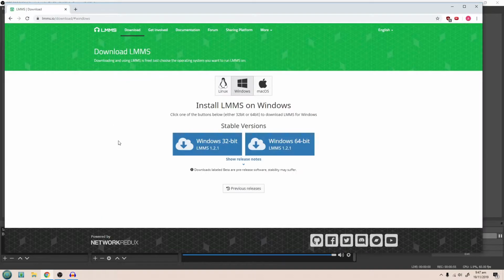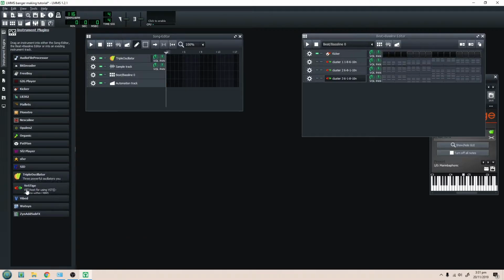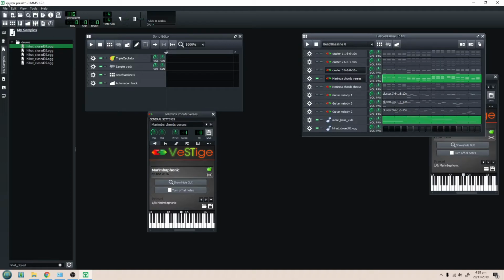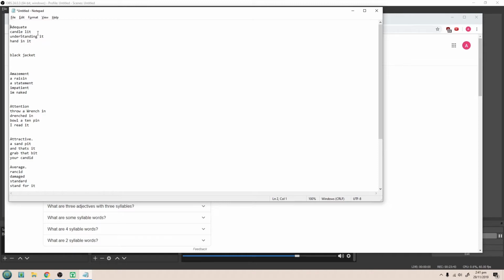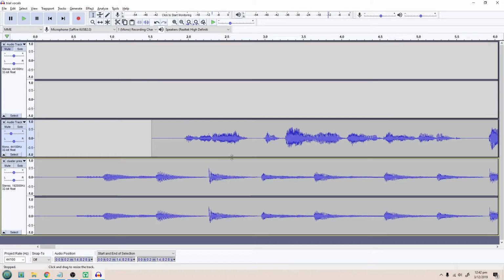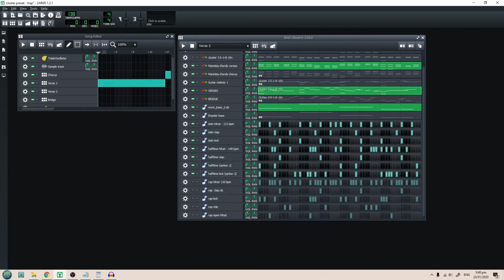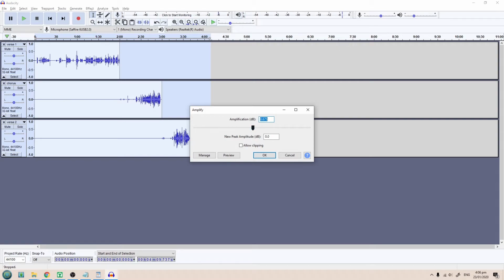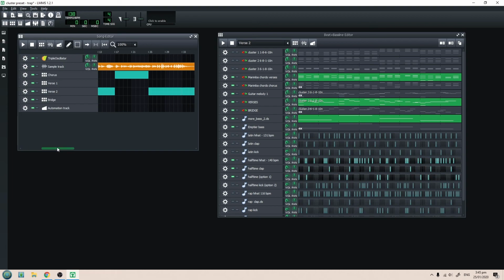Make a hit song for free in two hours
Please follow along to learn the process of making a hit song using freeware

You don't need to be able to sing. I don't sing properly in this video. All you need is the cheapest computer and some cheap headphones.

Suitable for anyone with a computer, but musicians may get more out of this because they are more likely to realize how drastic that the implications of my improved system is compared to the way they currently do things - e.g. with 12 times less keys you are 12 times less likely to get things muddled. I detail some surface level benefits of my methods in the video but if people want a more in-depth comparison let me know